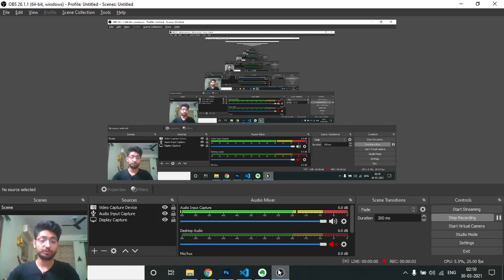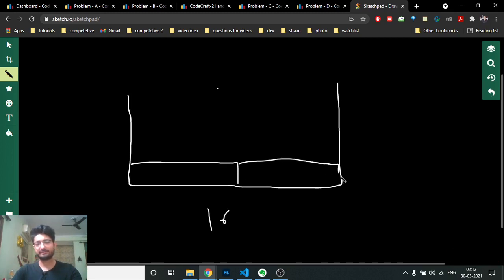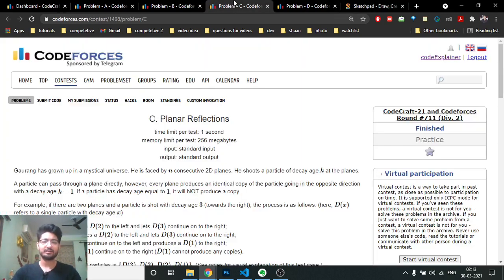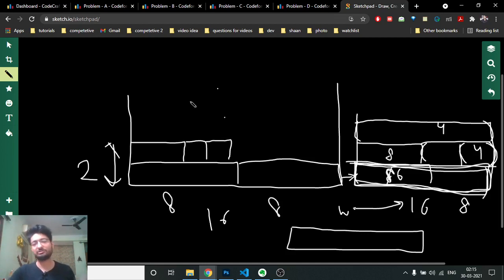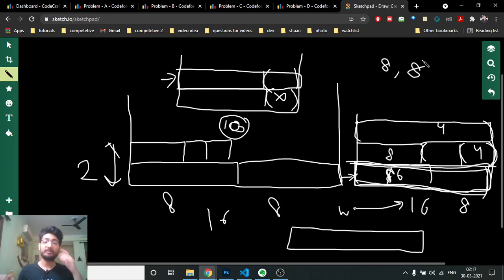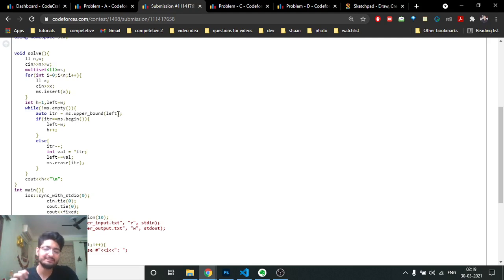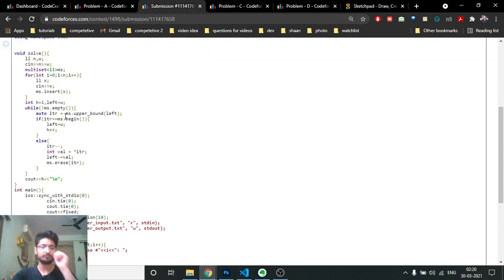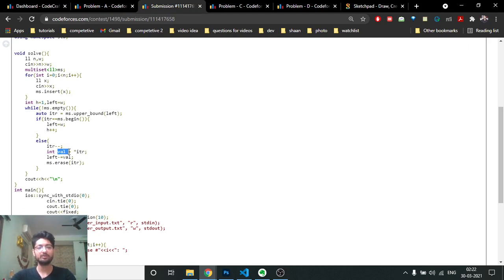B. Box Fitting | Codeforces Round #711 (Div. 2) | MULTISET | GREEDY